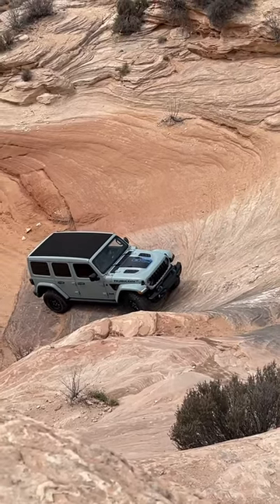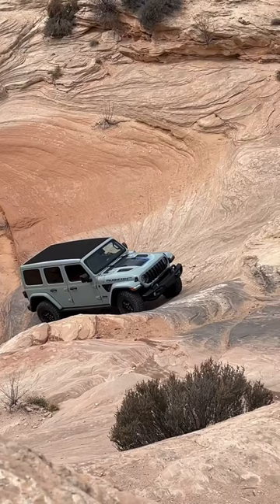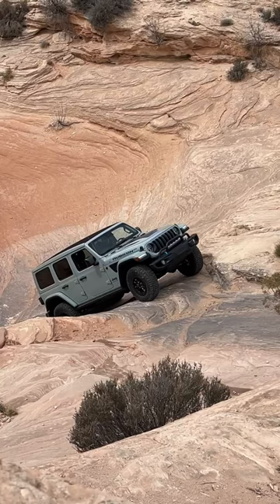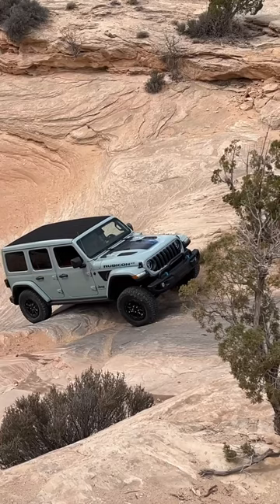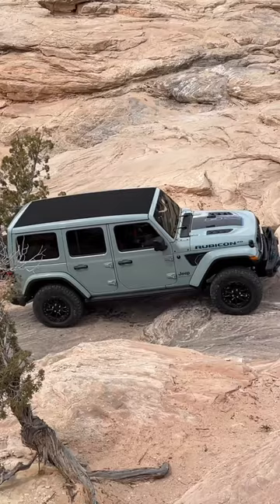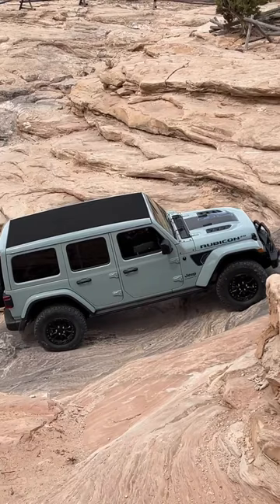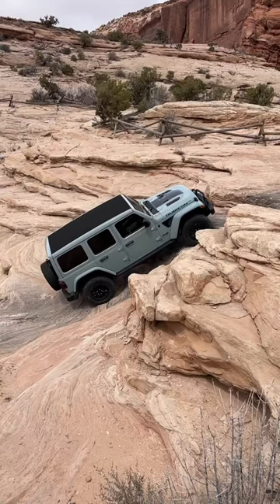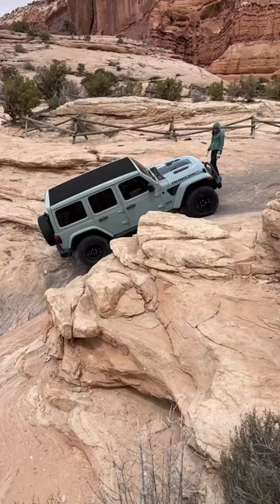Wipe Out Hill vs. Stock Jeep Wrangler